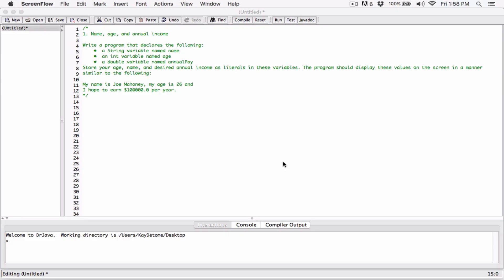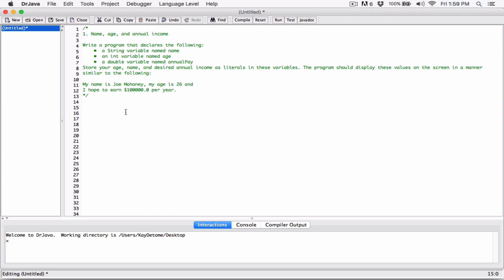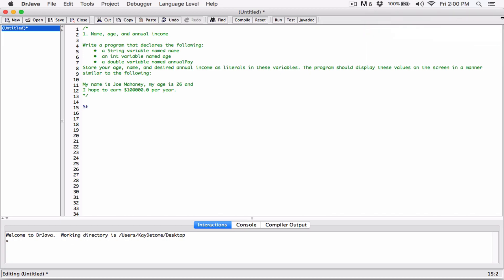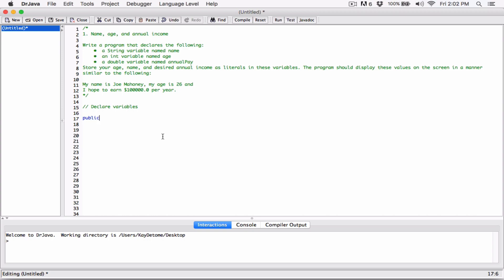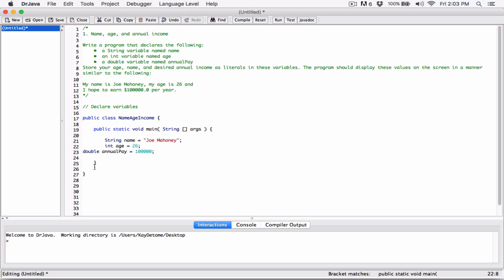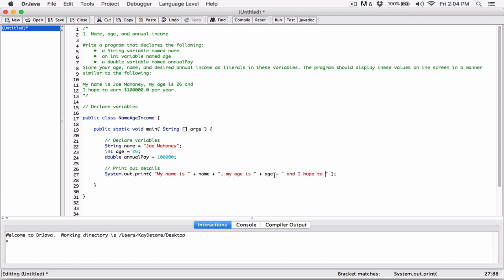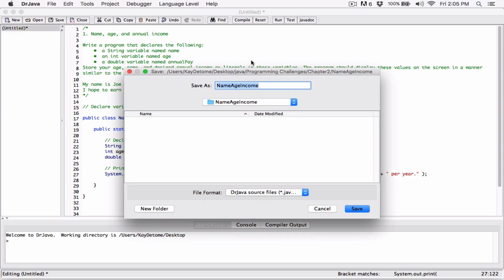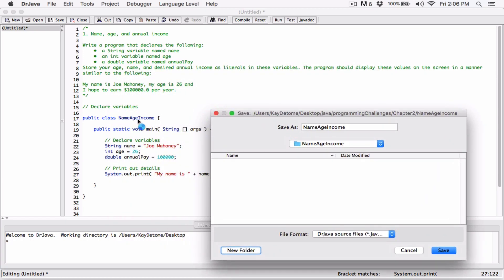2.1. Name, Age and Annual Income - Java - ❤️ SOLUTIONS MOVED TO DISCORD ❤️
Chapter 2
Programming Challenges

1. Name, age, and annual income

Write a program that declares the following:
    •  a String variable named name
    •  an int variable named age
    •  a double variable named annualPay
Store your age, name, and desired annual income as literals in these variables. The program should display these values on the screen in a manner
similar to the following:

My name is Joe Mahoney, my age is 26 and
I hope to earn $100000.0 per year.

Gaddis, Tony (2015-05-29). Starting Out with Java: From Control Structures through Objects (6th Edition) (Page 105). Pearson. Kindle Edition.

Thanks 😊